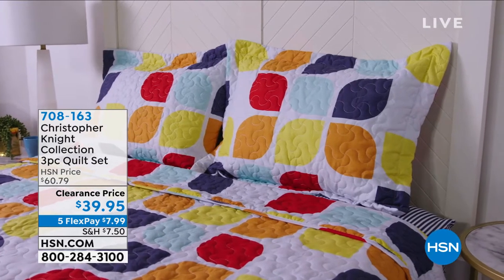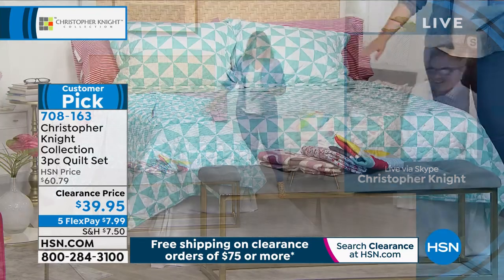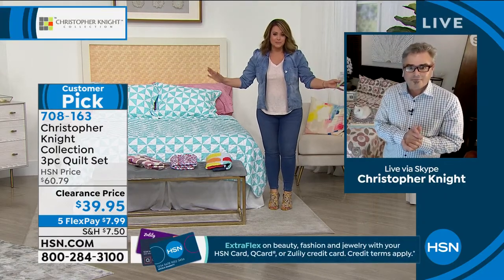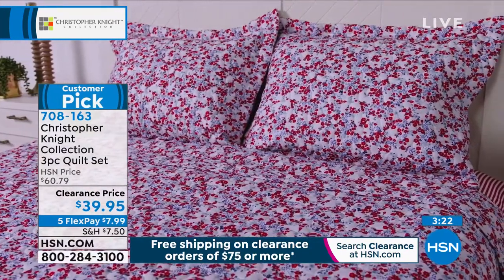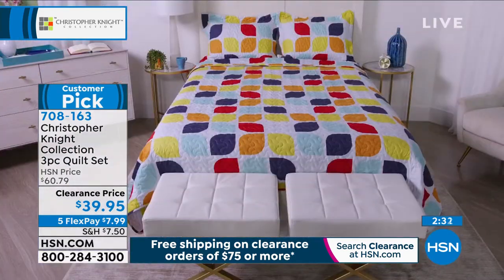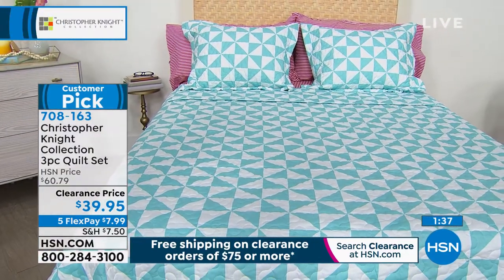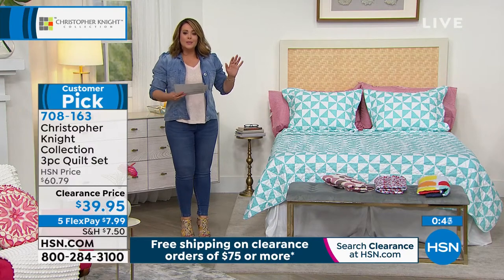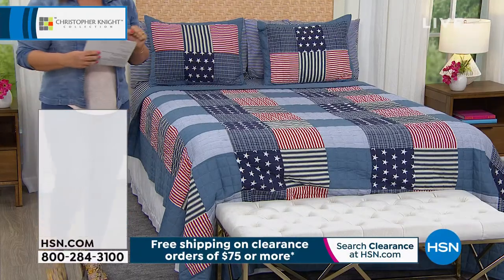Christopher Knight Collection Retro Printed 3piece Quilt...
Christopher Knight Collection Retro Printed 3piece Quilt Set
Make your bedroom look totally fab with this groovy quilt set! The quilt and matching shams feature a retroinspired print on soft, brushed microfiber fabric.

    Comforter
    2 Shams (1 with Twin)